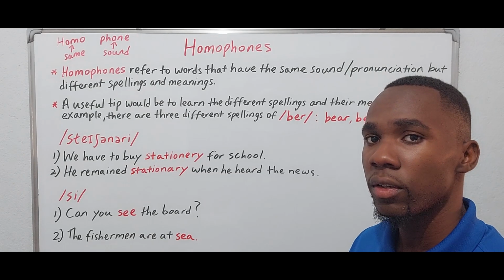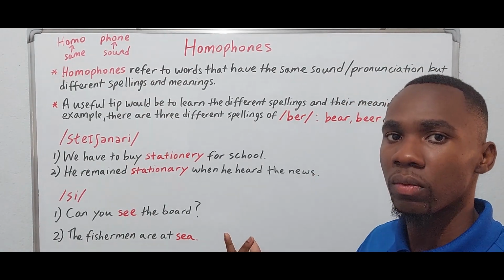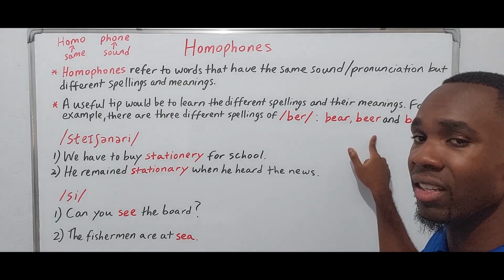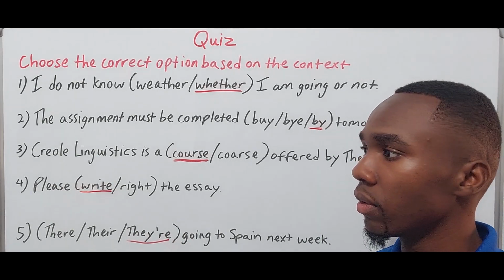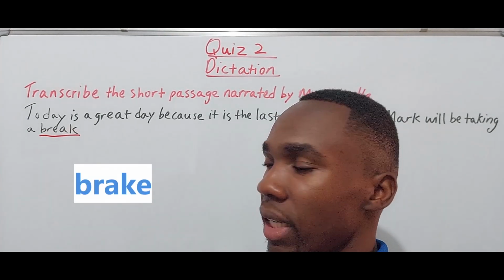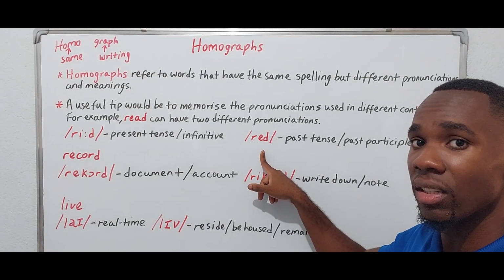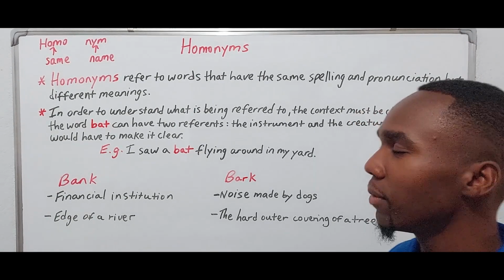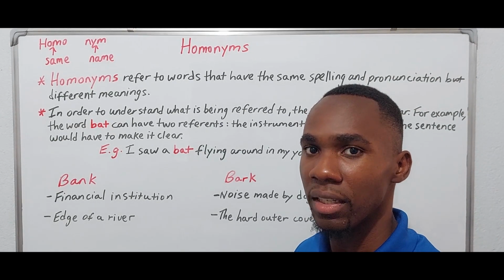Homophones, Homographs and Homonyms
In this video, we are going to analyse the differences between Homophones, Homographs and Homonyms. These words are very confusing for various reasons but after watching this video, you'll no longer have trouble with these types of words.

Time stamps
0:00- Intro
1:12- Homophones
10:52- Homophones quiz 1
15:15- Homophones quiz 2
22:59- Homographs
28:35- Homonyms